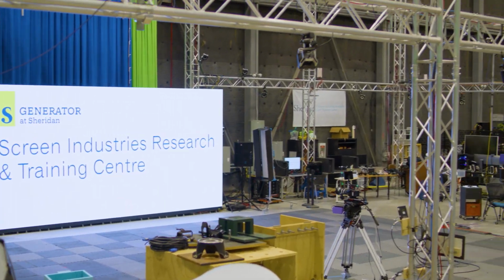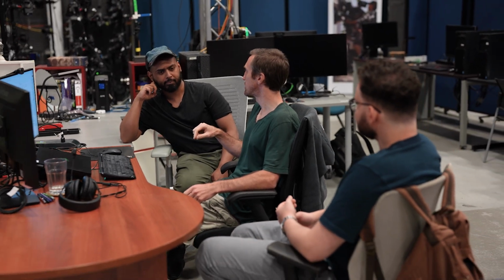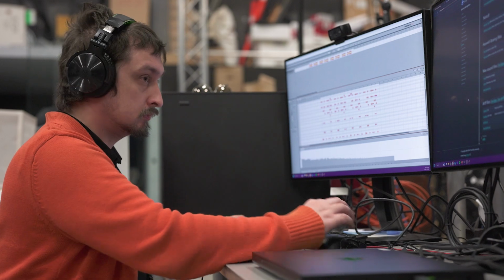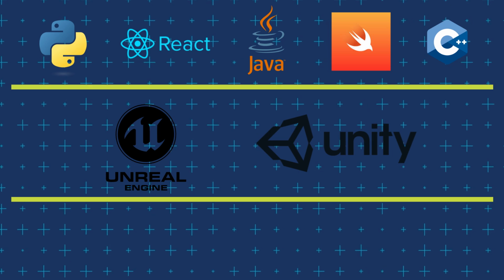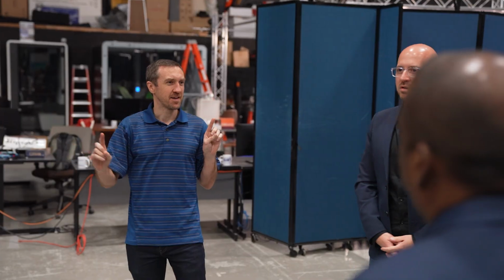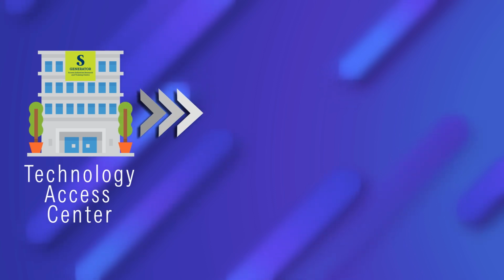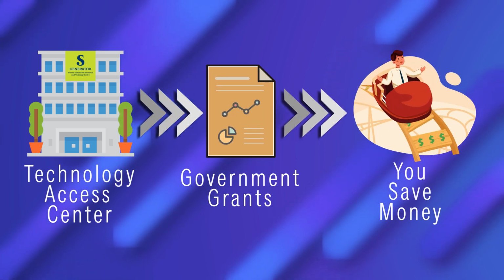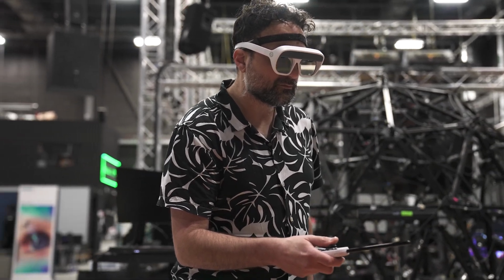What IS Software Reasearch?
Software research is one of our key focus areas but it's often times pretty tricky to define. With software development growing rapidly year over year, this sector of research continues to be a critical across the industry. In this video, we'll explain what constitutes as software research and how this can benefit your company.